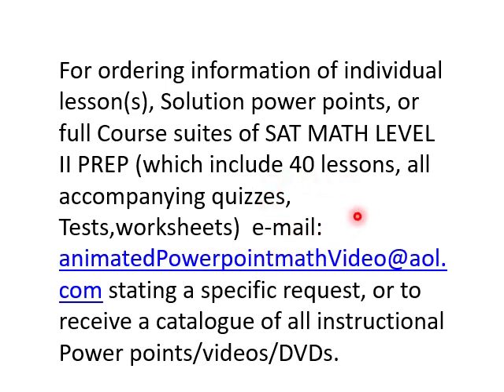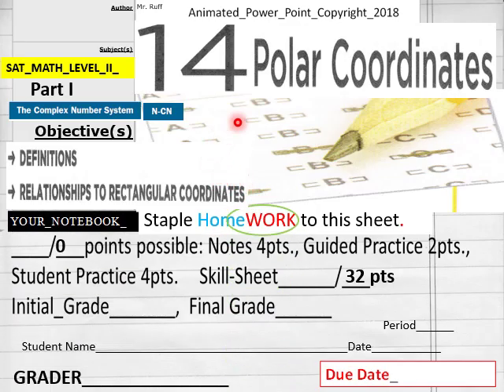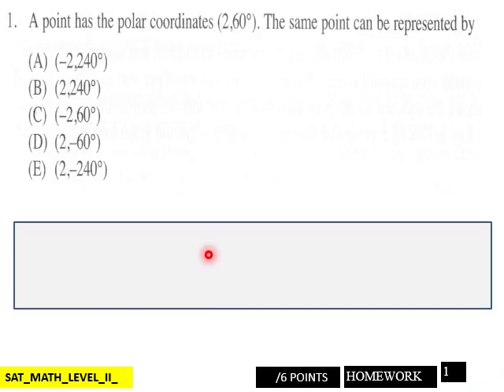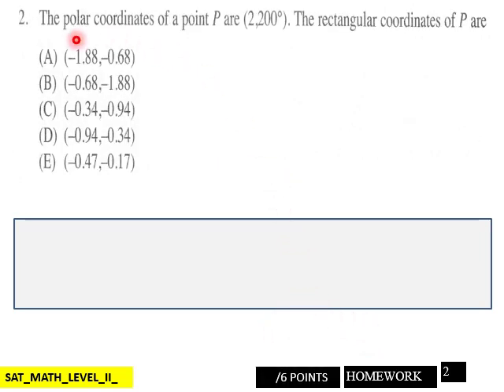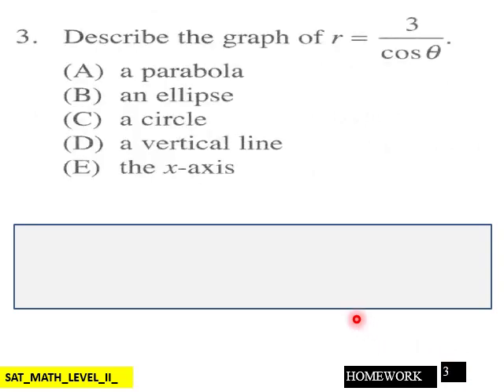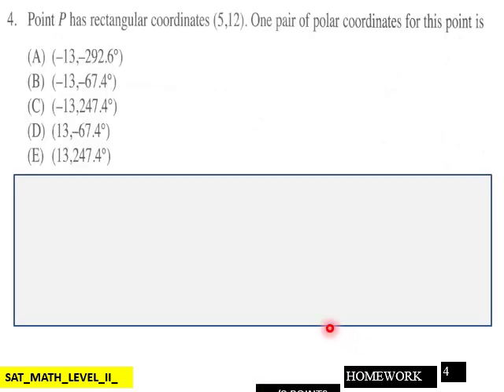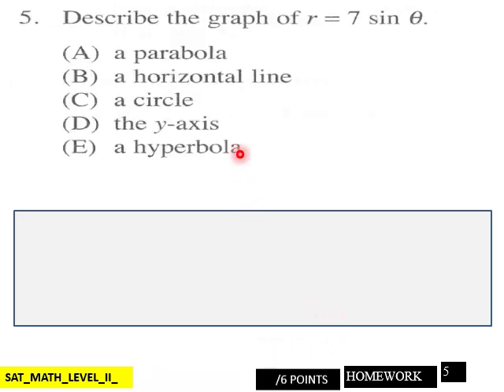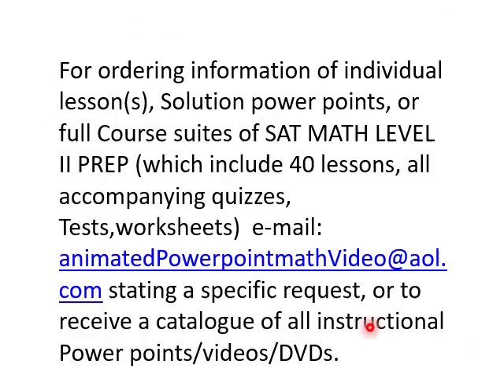14 Polar Coordinates SAT MATH Level II HW L V Pt 1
Math_SAT_Level_II home work lesson 14 Polar Coordinates SAT MATH Level II CW L V Pt 1 .ppt version available at Powershow.com, then use search term "ruff_math". all course materials available at